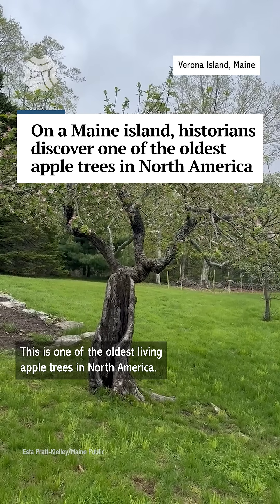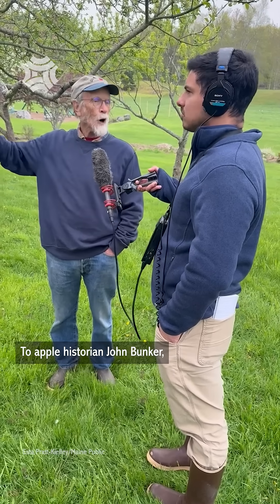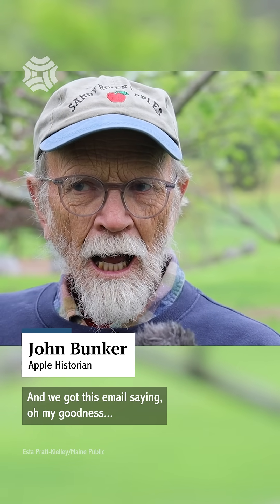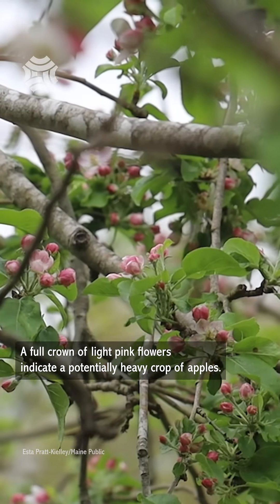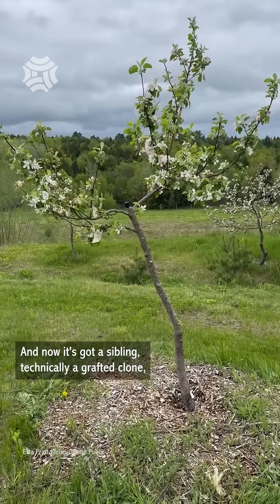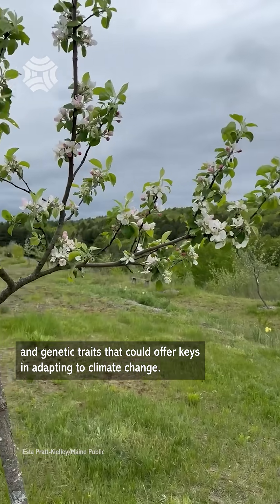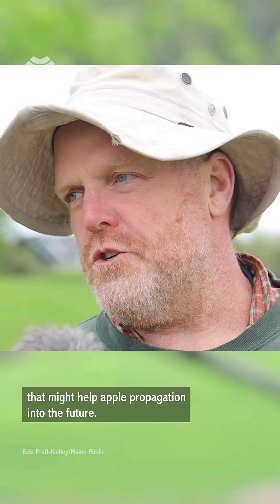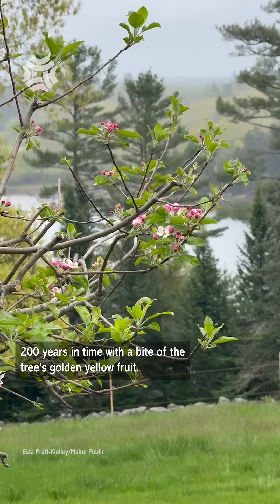One of the oldest apple trees in North America discovered in Maine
A couple of years ago, several apple historians sent leaf samples from this tree, along with hundreds of others, to a lab for genetic testing. Recently, they got the results back: this Maine tree is the only known living specimen of its kind in North America. The Drap d’Or is one of a few historic apples that are the genetic ancestors of many of the common varieties we eat today.